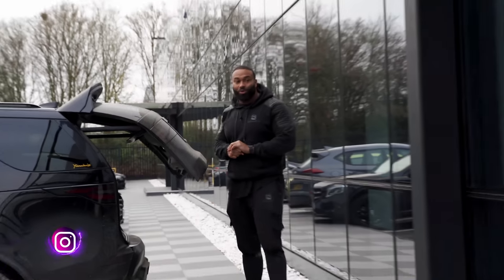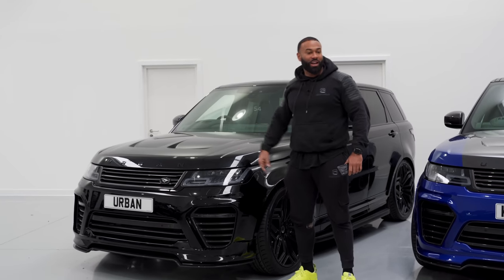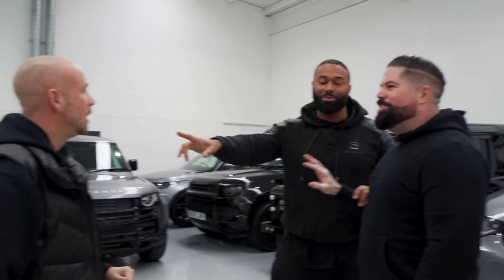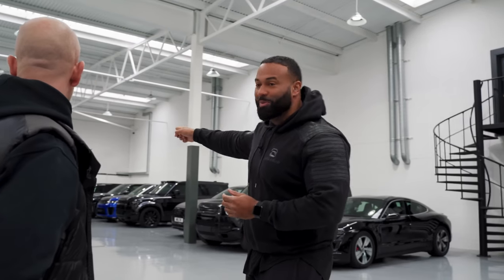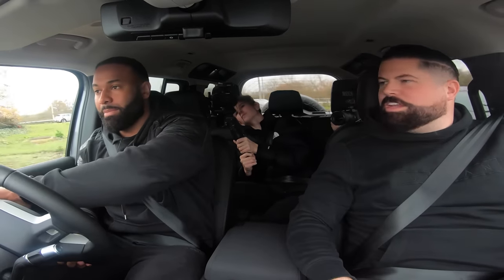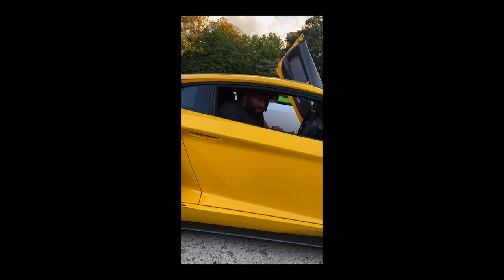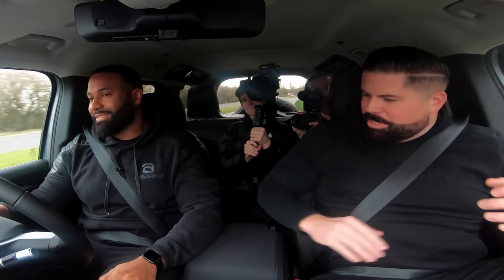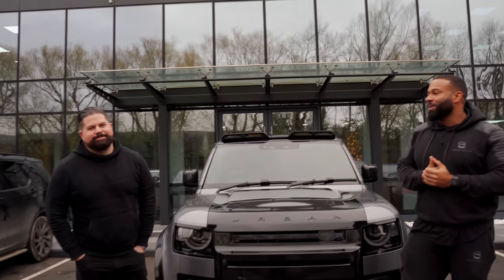Daniel from Ashville specs his new defender!!!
In this weeks video we had a special guest visit the showroom, Daniel from Ashville popped down to meet Lenny and test drive what could be his new car... Head over to the Ashville channel to take a look at what we didn't show you. Let us know if you enjoyed this vlog style format and if you want to see more of it?

or
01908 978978